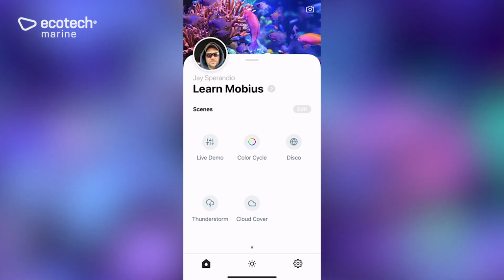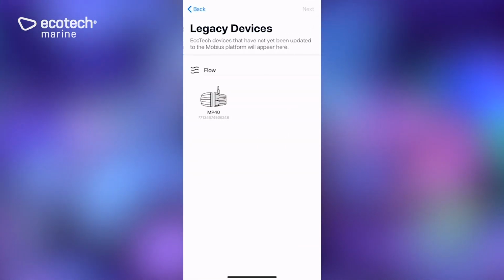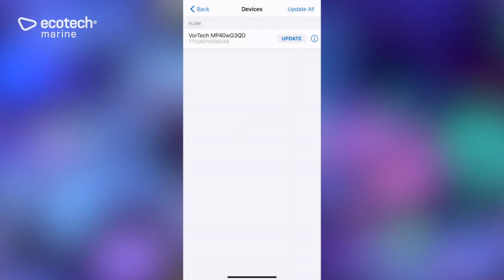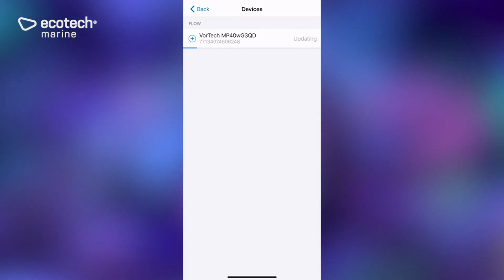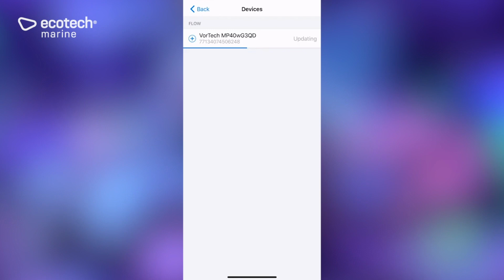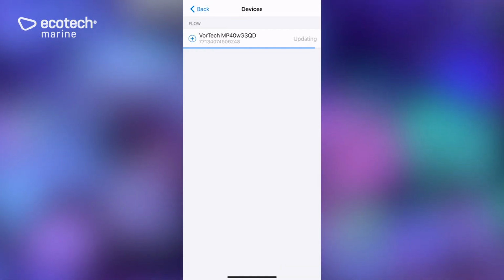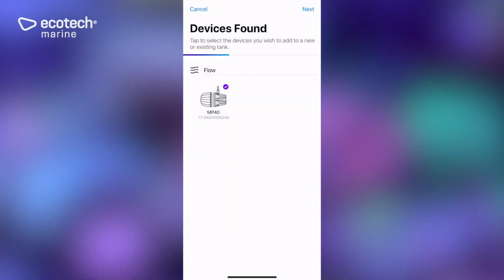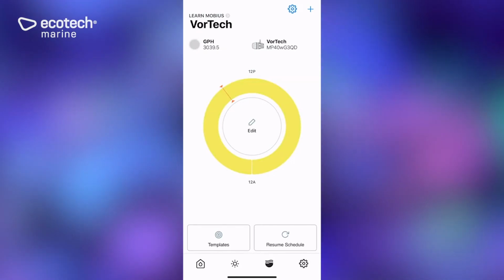VorTech and Vectra Legacy Updates in Mobius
Updating a VorTech or Vectra running EcoSmart Live to run on Mobius.

To begin, put your device in Airplane Mode then re-enable Bluetooth.

Initially this functionality will be released to Mobius users at random starting in June 2020. As an existing Mobius user you will see an in app notification or see the option appear to "Update Legacy Devices" when you have that ability you will be able to follow the steps outlined in this video to update and then add VorTech and Vectra (assuming RF hardware compatibility) to your tanks in Mobius.

This video is not applicable to new VorTech and Vectra pumps manufactured after June 1st 2020 as they are shipped with Mobius compatible firmware on-board. These Mobius ready devices can be added immediately with minor or no firmware updates.

Note - to run on ESL following the update requires a downgrade.
Note - check compatibility of your Vectra or VorTech with Mobius in EcoSmart Live under the Device tab to see if a physical  RF module upgrade is needed to do the update.

Please remember that EcoTech does not regularly monitor forums or social media feedback. We are are however, always available and always happy to help.